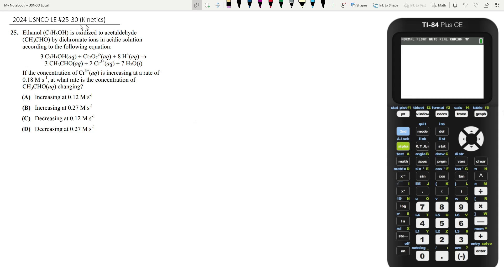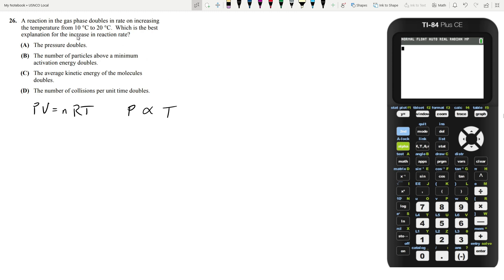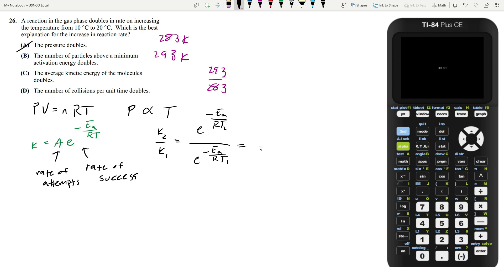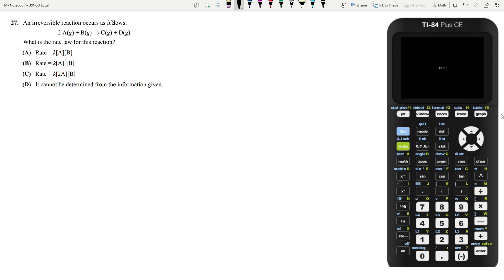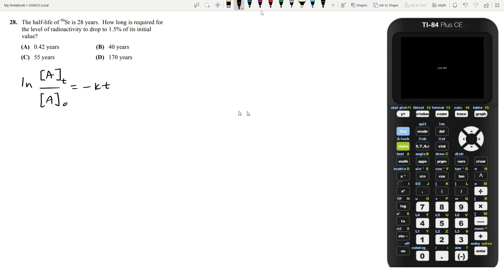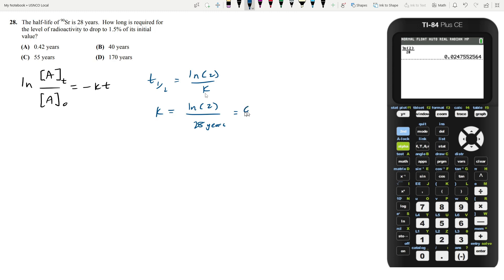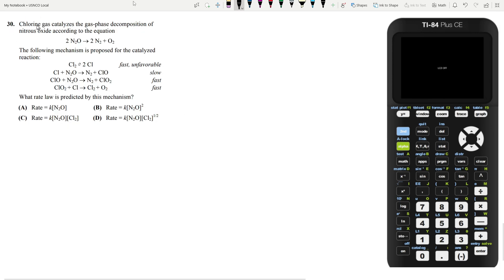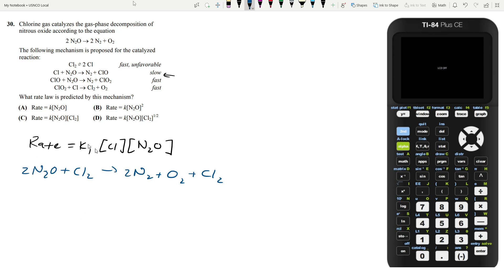2024 USNCO Local Exam #25-30 Solutions | Kinetics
Hey everyone! In this video, we work through the kinetics section (#25-30) of the 2024 USNCO local exam.

Timestamps:
00:00 - Intro
00:07 - Question #25
01:01 - Question #26
05:51 - Question #27
06:46 - Question #28
09:05 - Question #29
11:01 - Question #30
14:41 - Outro